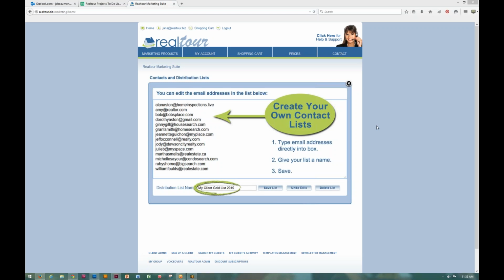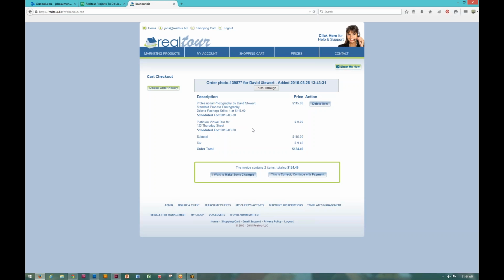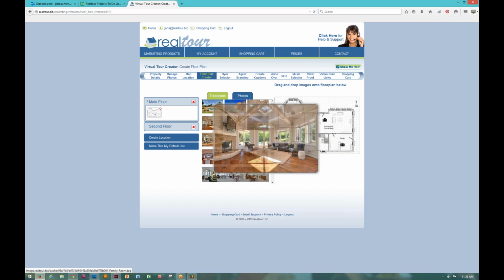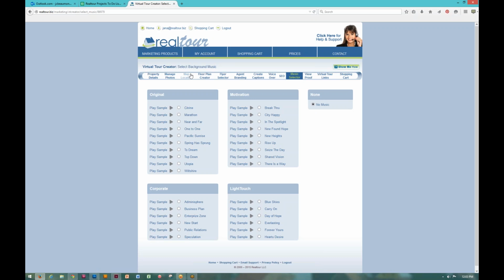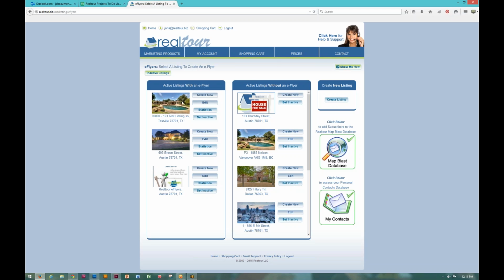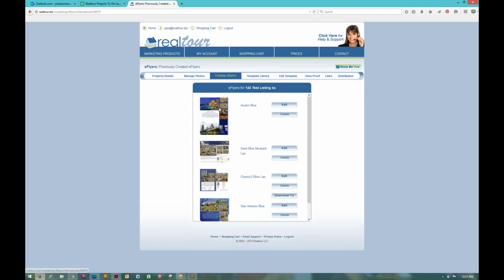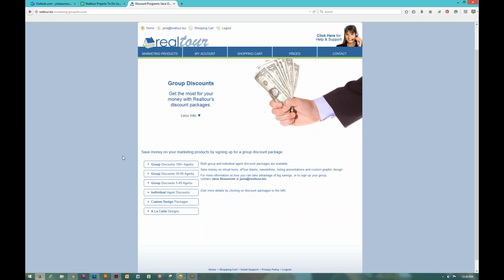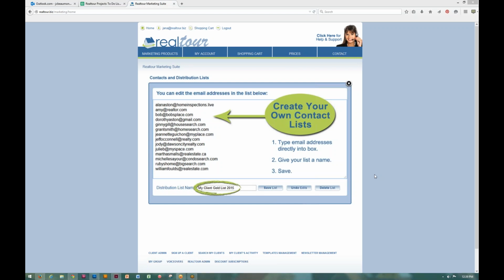Realtour Agent Training Session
Follow along during a Realtour agent training session to learn how to order a photo shoot, make a virtual tour and eflyer.